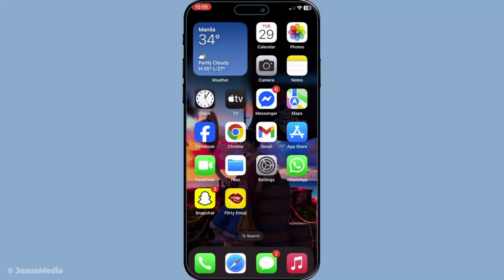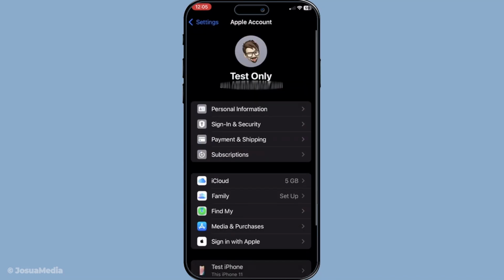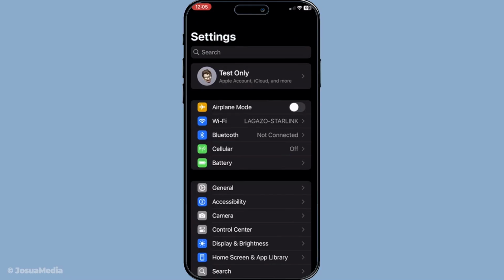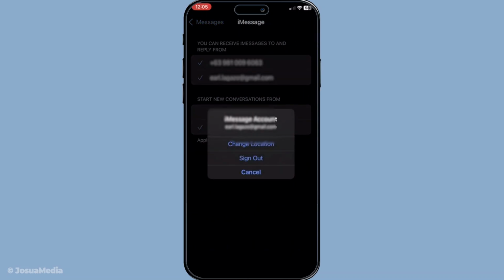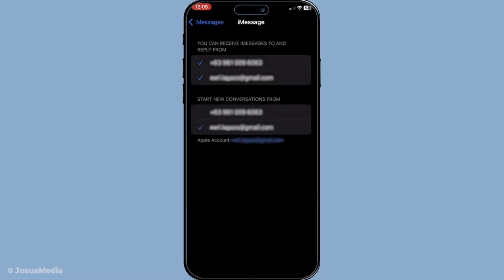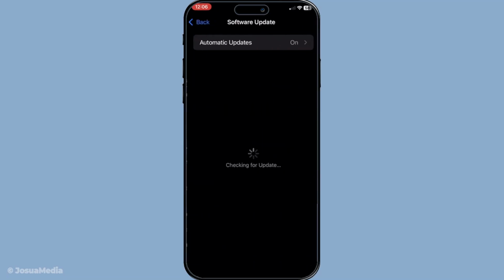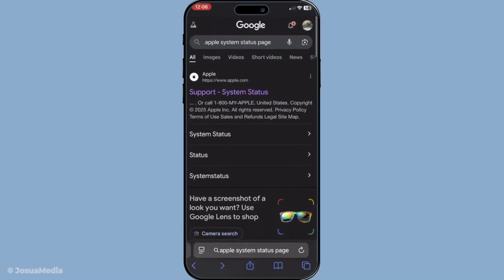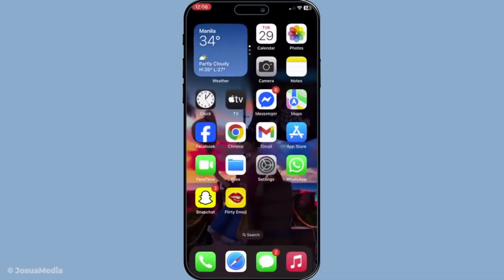How To Fix Messages In Icloud Not Available As Icloud And ISMS Account Dont Match Error (2025 Guide)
How To Fix Messages In Icloud Is Not Available As Icloud And Imessage Account Dont Match Error (2025 Guide)

In today's video we are covering: icloud messages on mac,icloud messages,messages in icloud,fix your account was compromised instagram message,icloud,icloud account,the message was not sent because of an error,an error occurred during activation imessage,instagram message not send problem,imessage activation error iphone 8 plus,imessage,how to clear icloud storage,how to delete icloud storage,change your password to secure your account,icloud storage full how to delete,deleted messages